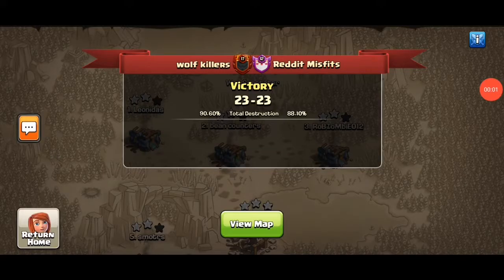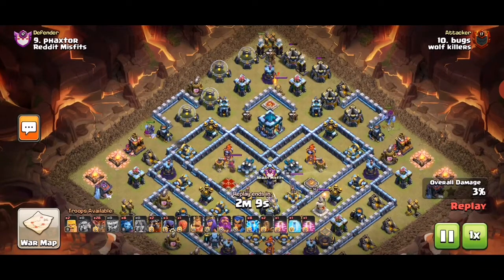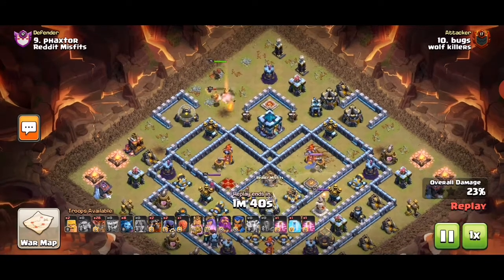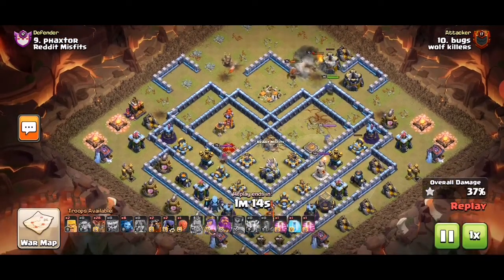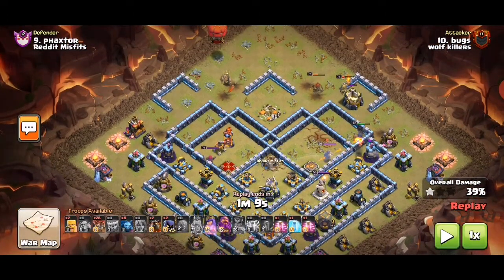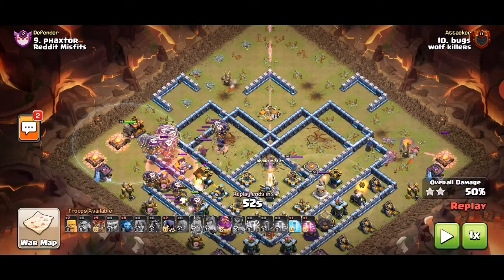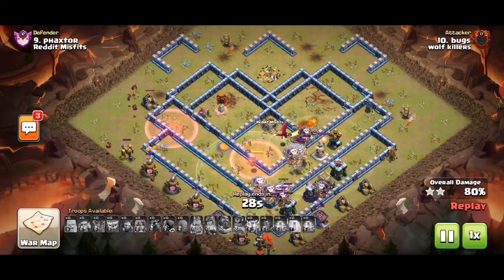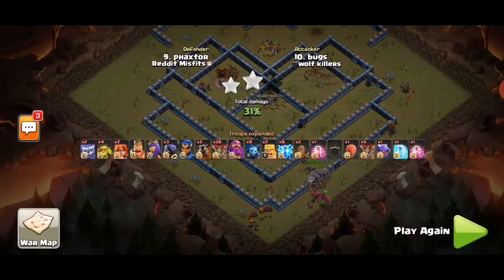FWL League Season 9, R6 Reddit Misfits #9, common base ~3~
ZQ lavaloon with stone slammer